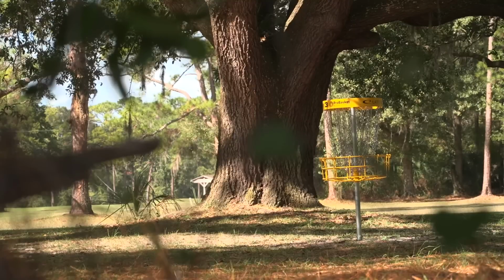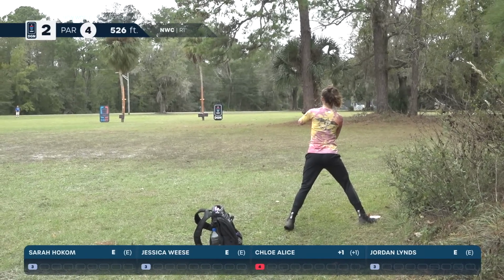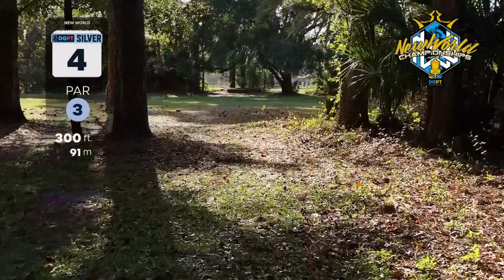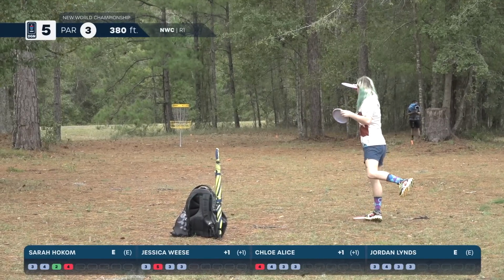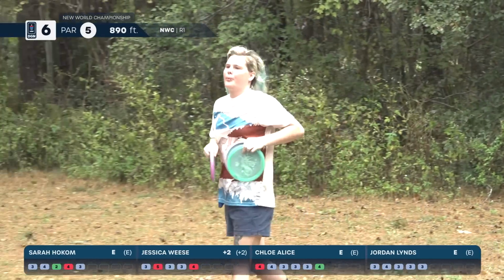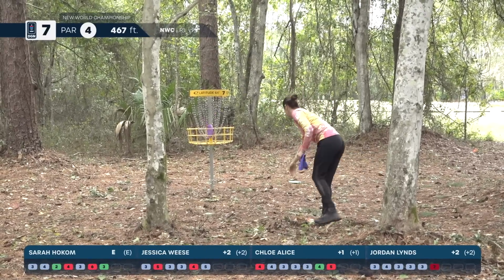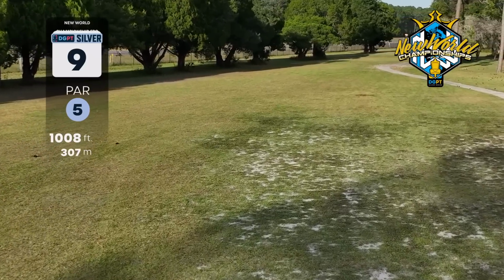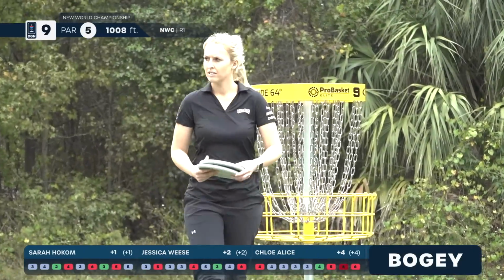New World Championship | Round 1, FRONT 9 | Hokom, Weese, Alice, Lynds | FPO FEATURE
Course: New World - Red Course
Players: Sarah Hokom, Jessica Weese, Chloe Alice, Jordan Lynds
Commentary: Holly Finley - Maria Oliva

Statement on Transgender Athletes & Community Guidelines

Please review the Disc Golf Pro Tour community guidelines These guidelines are in effect for all comments on this video. Failure to comply with these guidelines may result in restriction or removal from the comments section. If a comment is deleted, it is because it is not compliant with our guidelines. The deletion of comments should be taken by the author as a warning. More than one instance of non-compliance can result in having commenting privileges revoked.